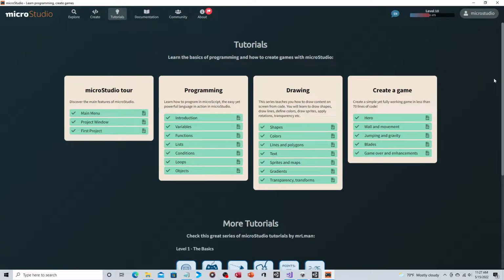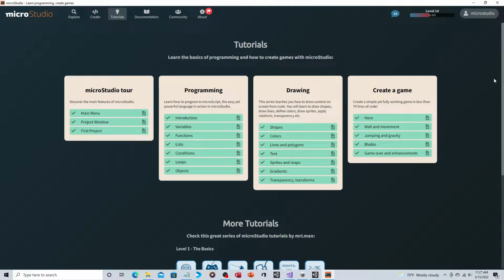Toolbox or Toybox - mircroStudio Rated